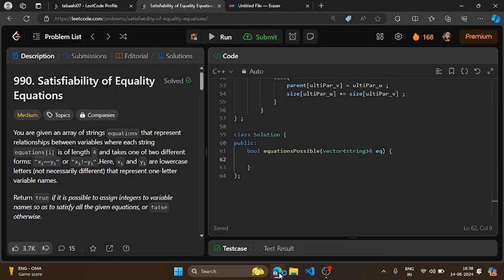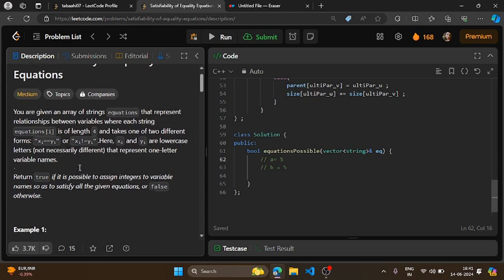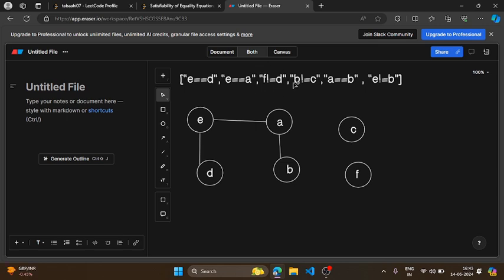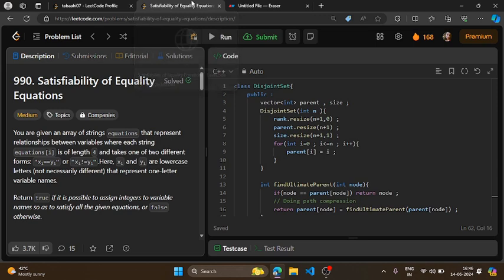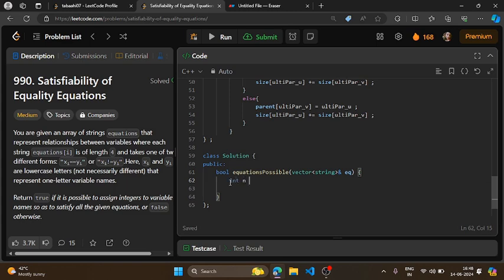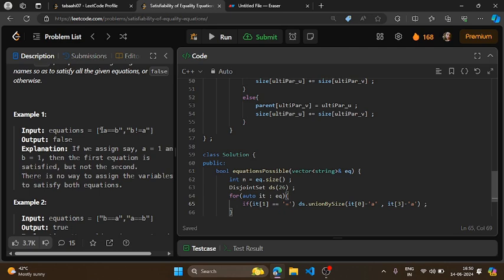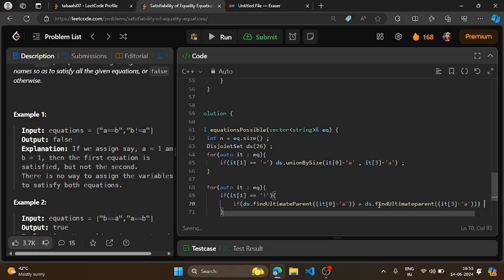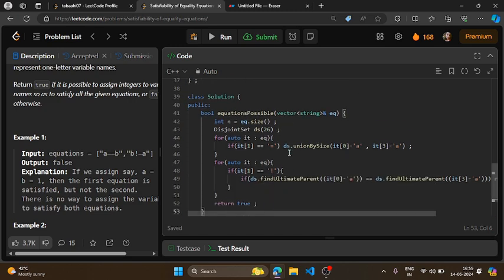Leetcode 990 || Satisfiability of Equality Equations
Detailed explanation of Leet code question No. 990

Happy Coding !!!